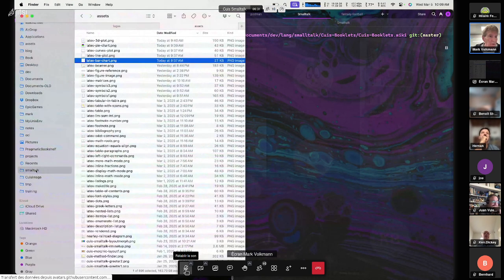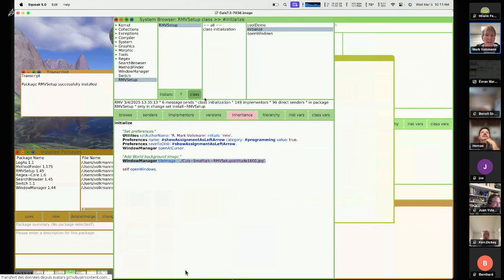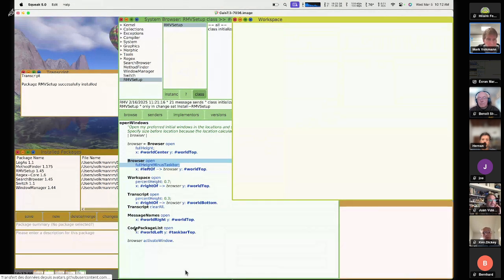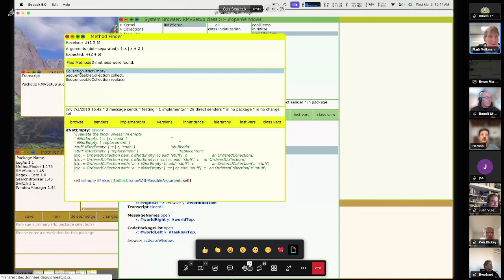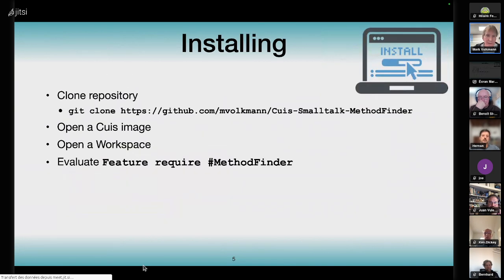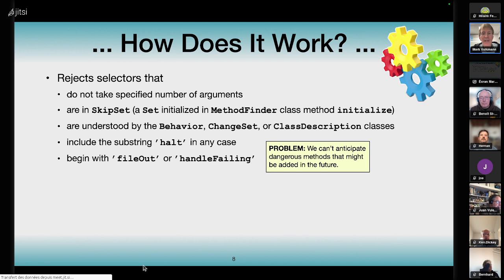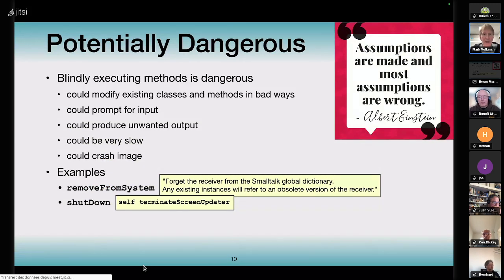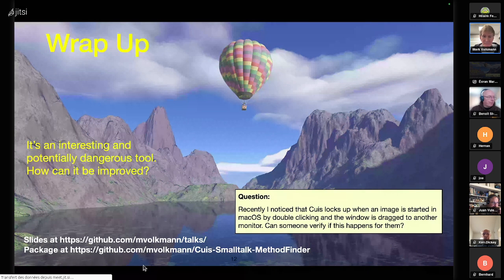Cuis-Smalltalk Meeting March 2025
Mark Volkmann presents us the Method finder tool he has developed recently.
We then have free discussion.